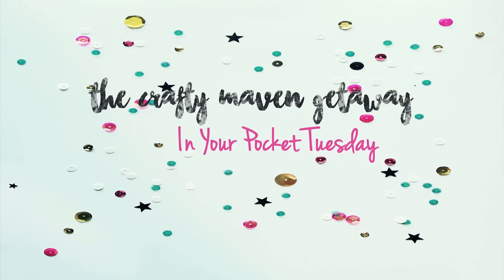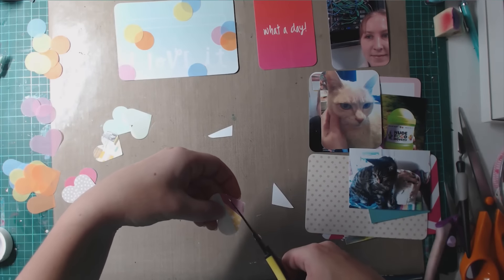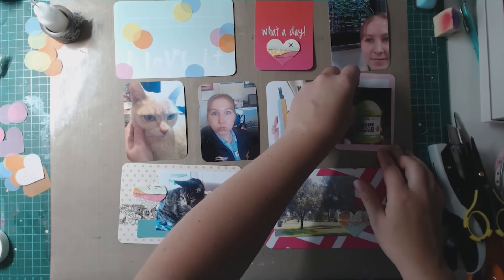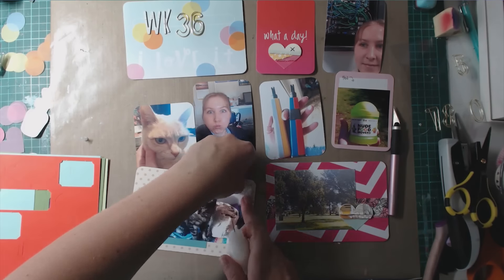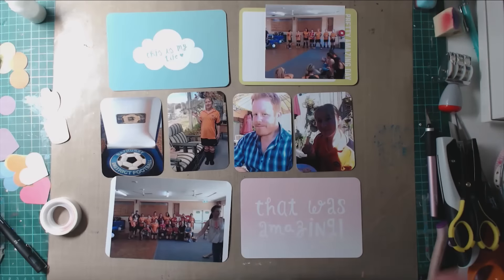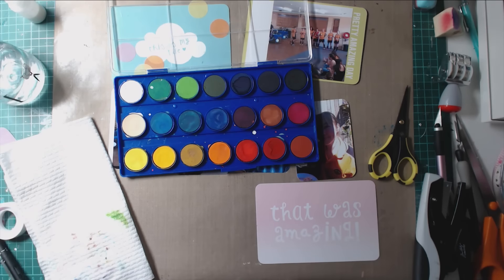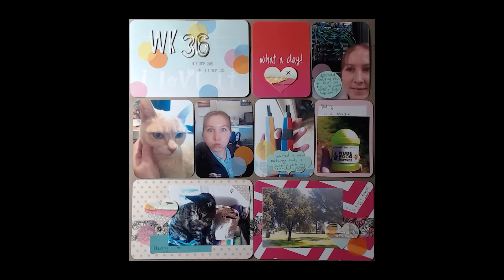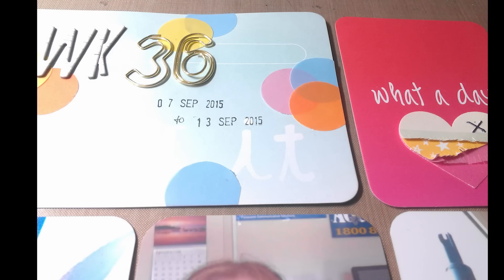In Your Pocket Tuesday: Week 36 2015 (The Art of Creating)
Today's In Your Pocket Tuesday video is by Julia (The Art of Creating), who will be sharing a Project Life pocket page spread.